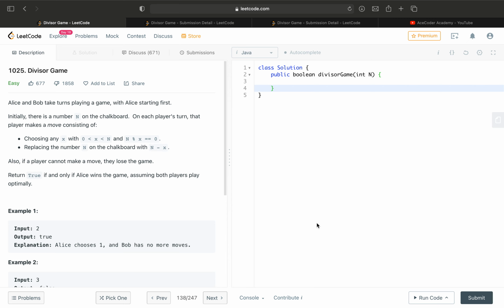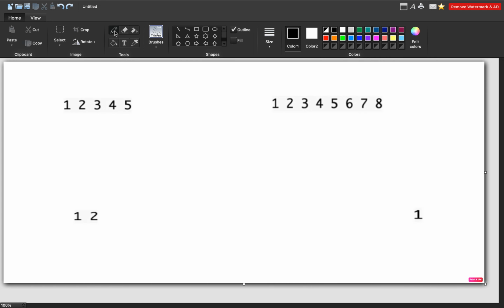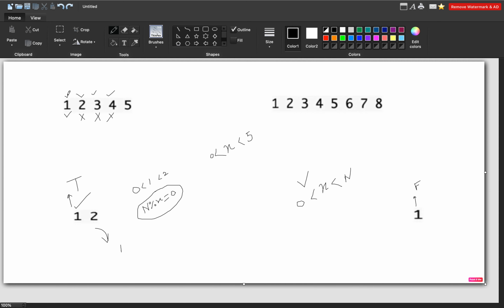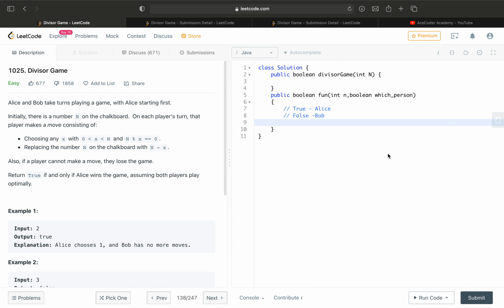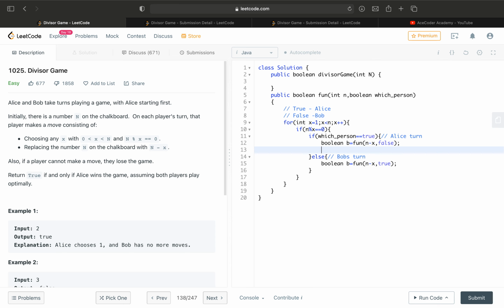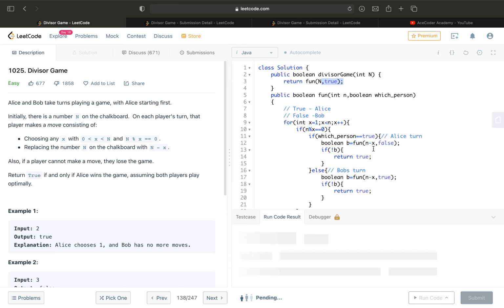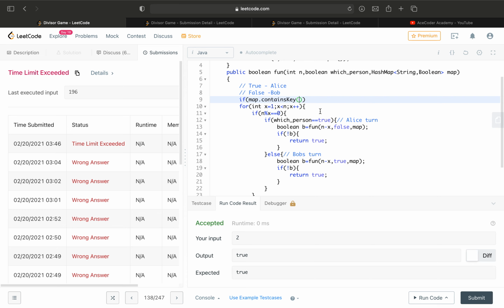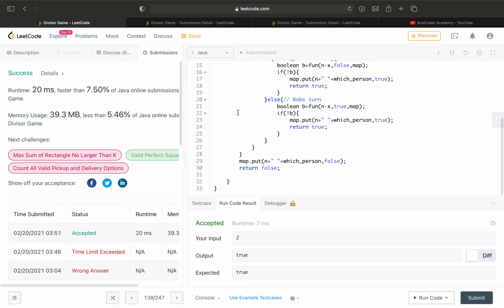2. Divisor Game | Leetcode - 1025 | Dynamic Programming